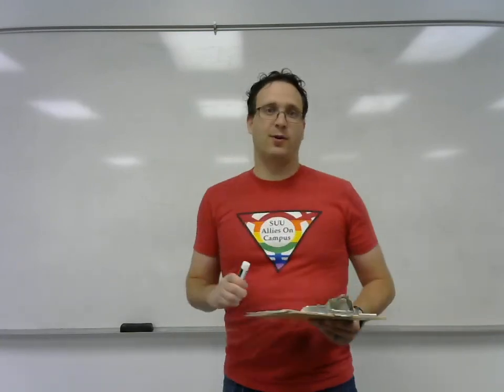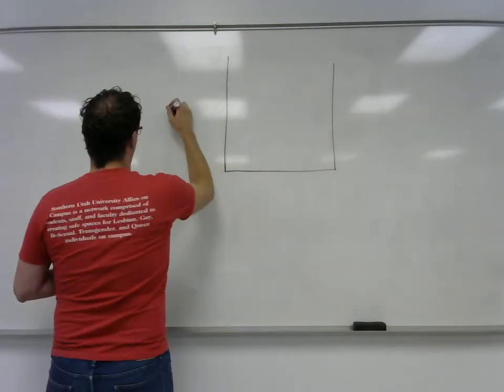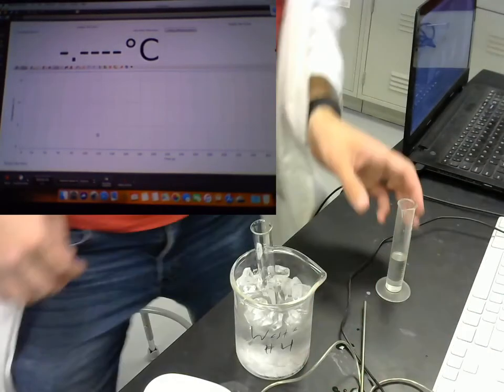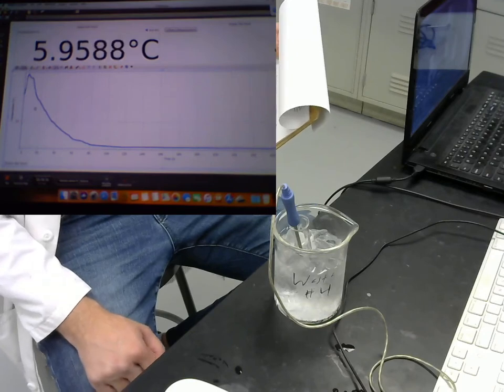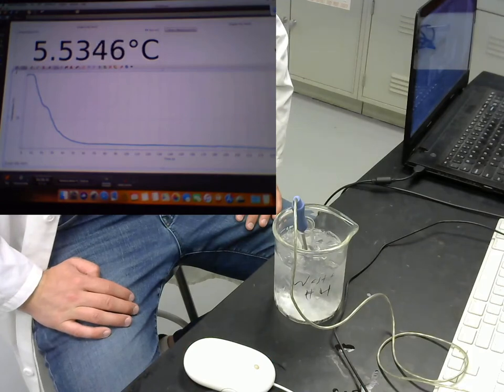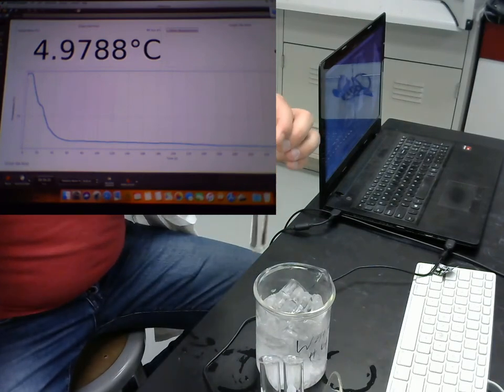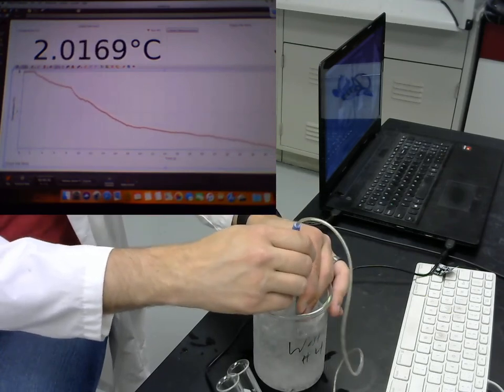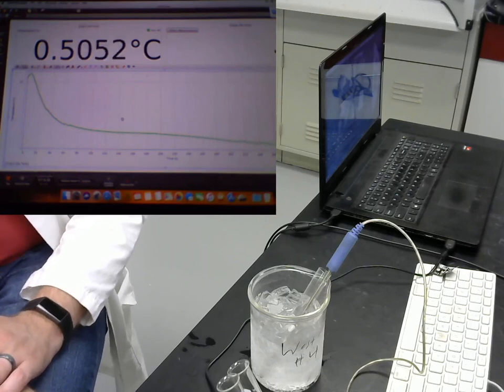Freezing Point Lab